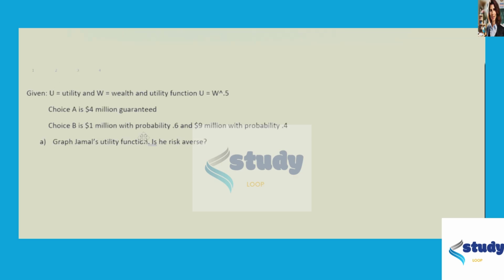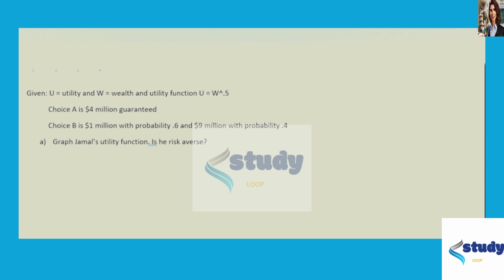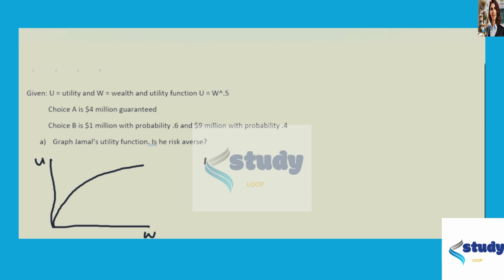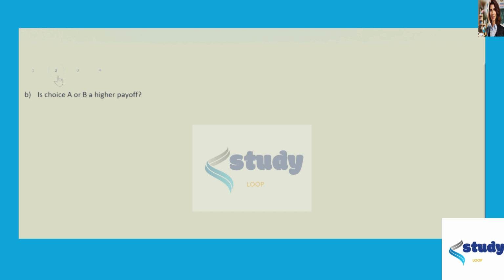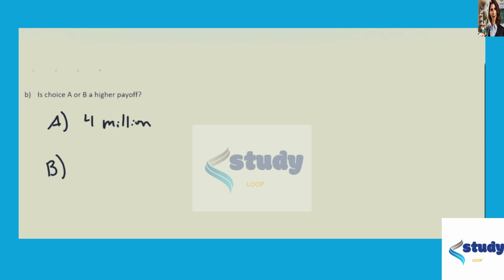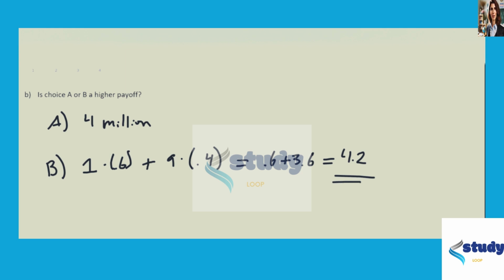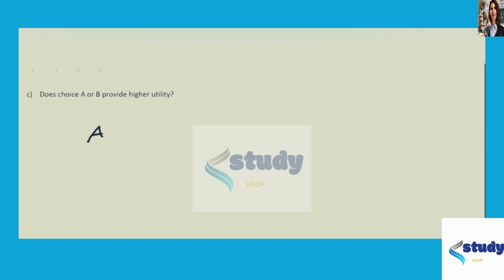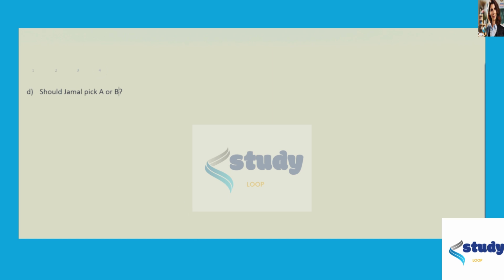Jamal has a utility function where W is his wealth in millions of dollars and U is the utility he ob